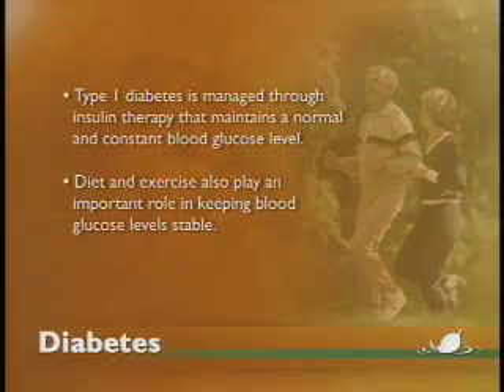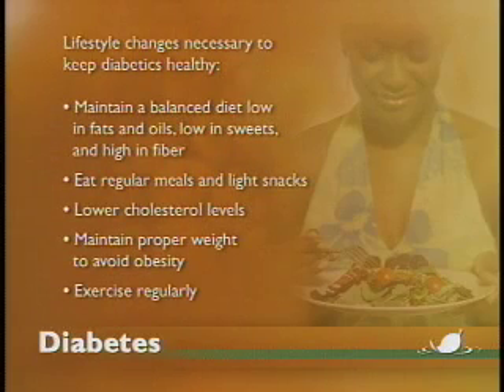Health Vision - Diabetes: Part Two - Treatment and Management of Diabetes (#412) 1/3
Last week's show defined diabetes and discussed its causes. This week's show revolves around the treatment and management of diabetes. Featured in the discussion are Dr. Frank Schwartz, M.D., Associate Professor of Specialty Medicine and Director of the Diabetes Center at OUCOM, and Dr. Karen Remsberg, Assistant Professor of Epidemiology, from Ohio University.

Jackie Wolf is Associate Professor of the History of Medicine in the Department of Social Medicine at Ohio University.

Frank Schwartz, M.D., is Associate Professor of Specialty Medicine and Director of the Diabetes Center at OUCOM.

Dr. Karen Remsberg, is Assistant Professor of Epidemiology, at Ohio University.